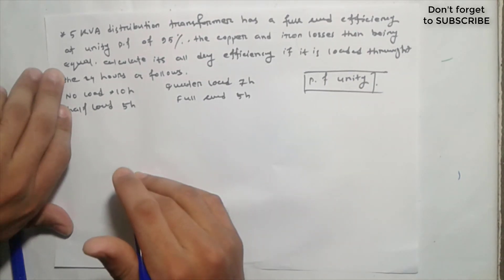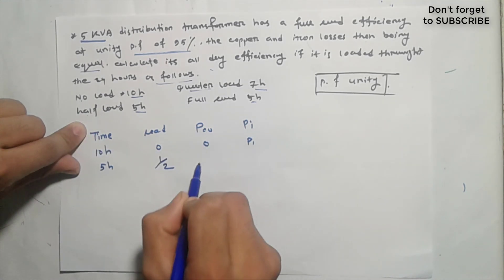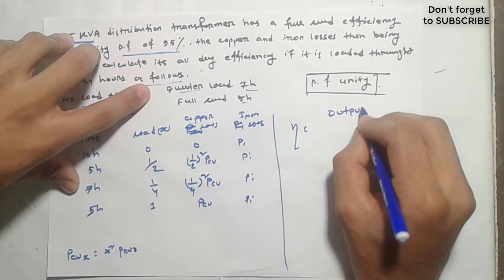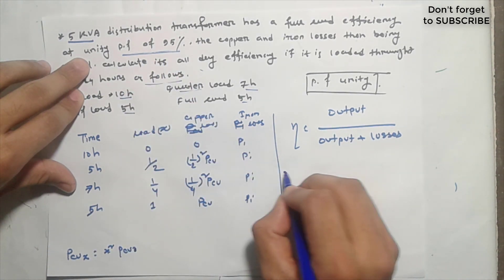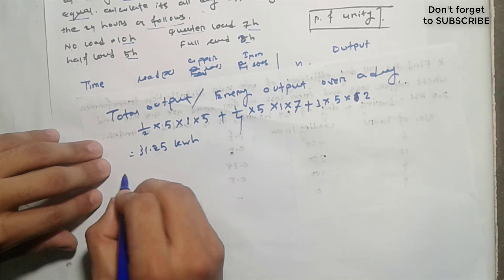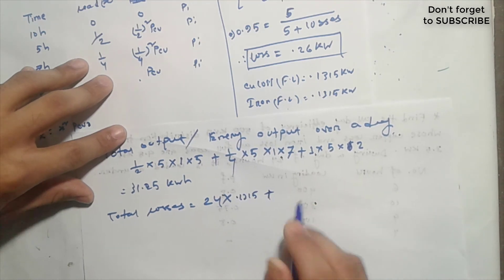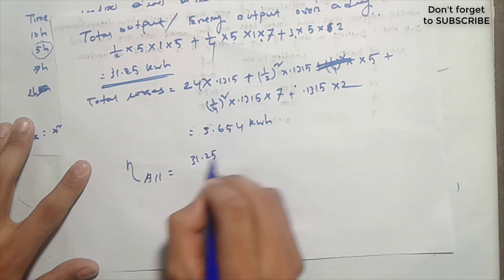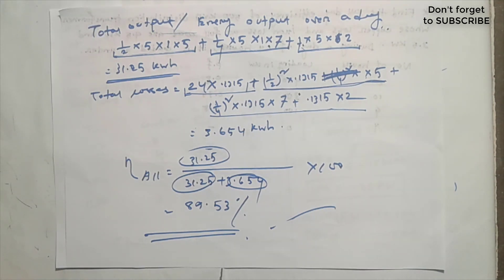Problem 2 on all day efficiency of transformer ( Basic) || Bangla